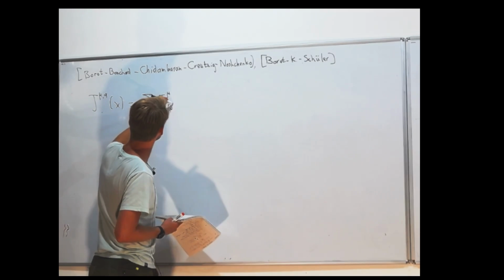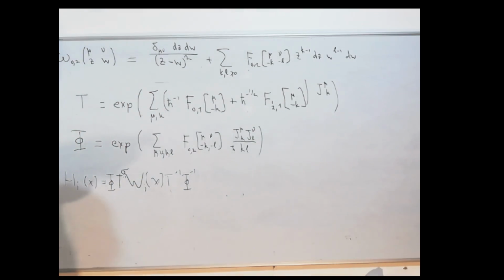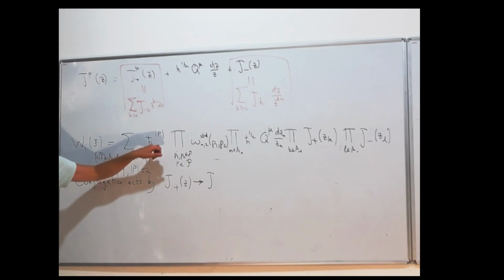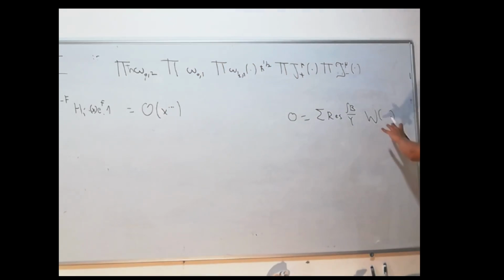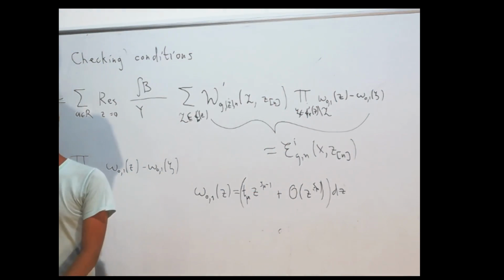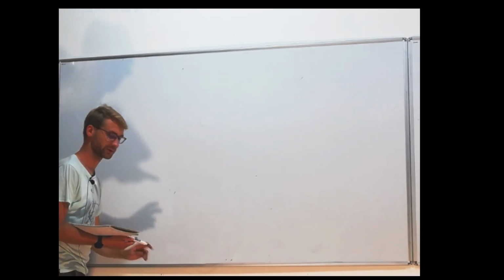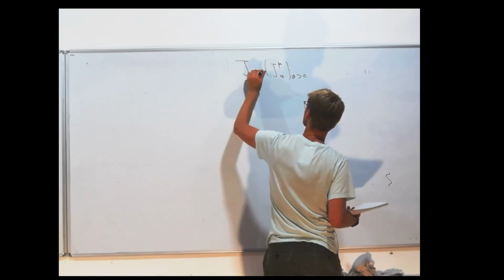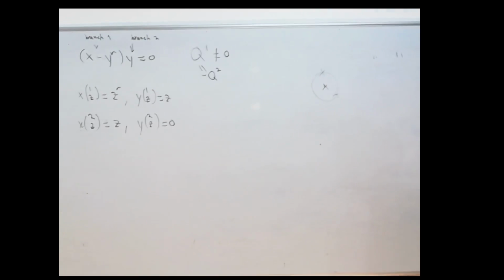Reinier Kramer - Reducible topological recursion #2